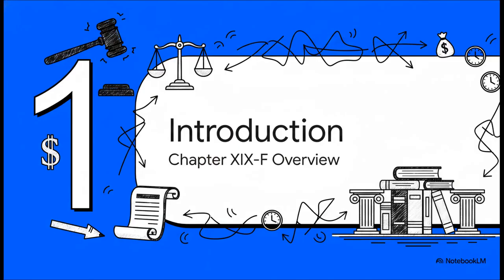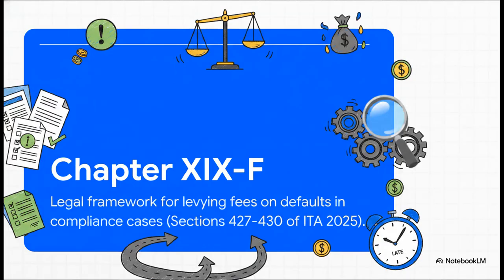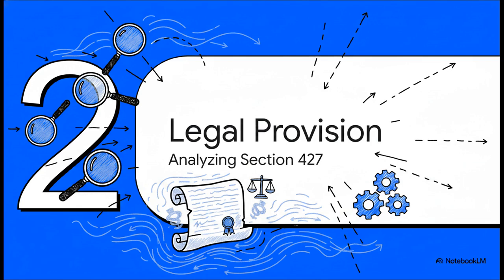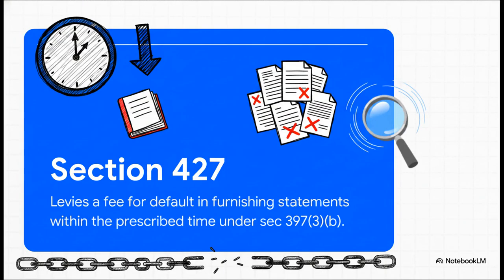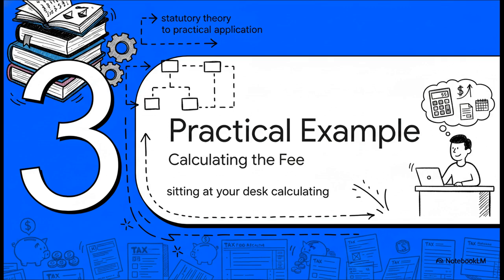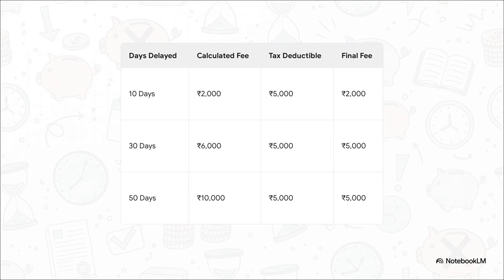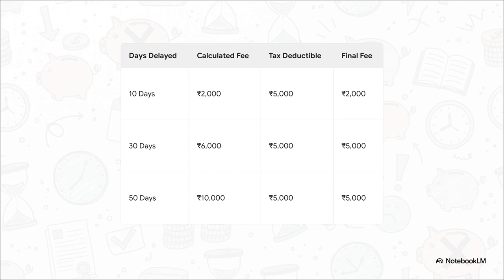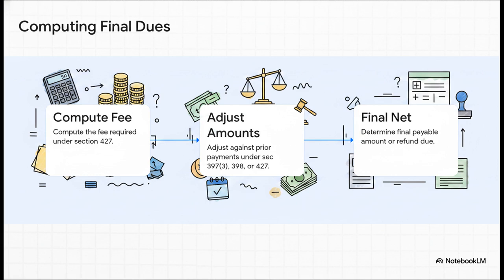INCOME TAX ACT 2025 | CHAPTER XIX- F. LEVY OF FEE IN CERTAIN CASES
In this video, we explain CHAPTER XIX- F. LEVY OF FEE IN CERTAIN CASES (SECTION 427-430) under the Income Tax Act 2025 in a simple and practical manner.

This educational video is useful for:
• Chartered Accountants
• CA Students
• Tax Professionals
• Accountants
• Business Owners

Topics covered in this video:
• Practical example
• Compliance requirements